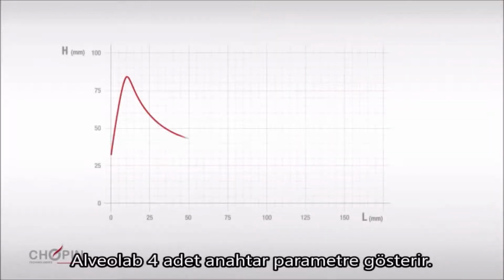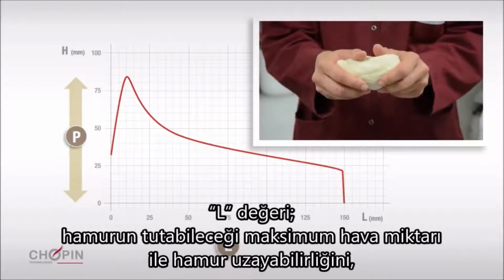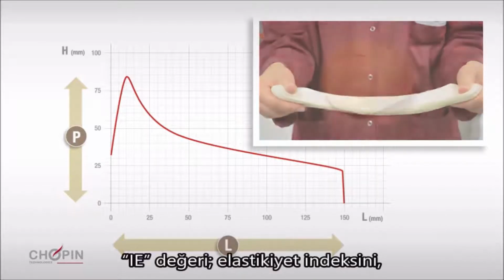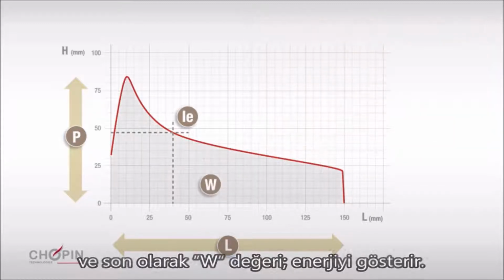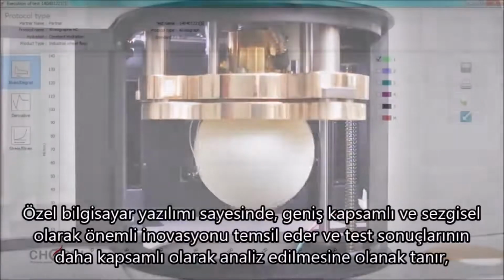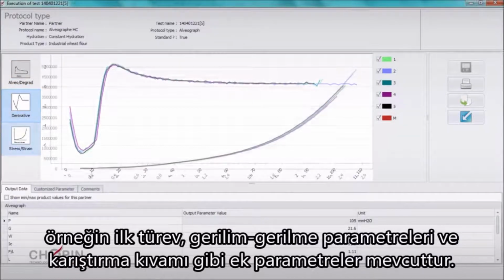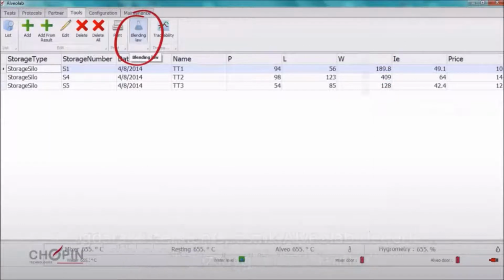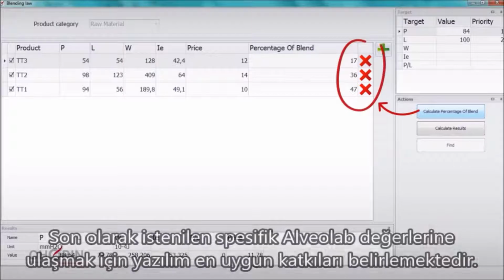ABP Chopin AlveoLab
Hamurun direnci, uzayabilirliği, elastikiyeti ve enerji değerlerini analiz etmek için en ileri teknoloji uluslar arası standartlar dahilinde yenilendi!

ULUSLARARASI STANDARTLAR
• Su kaldırma (WA), direnç (P), uzayabilirlik (L), elastikiyet (I.e.), enerji (W).
• Ticari kullanım için onaylar (AACC 54-30, ICC 121, NF EN-ISO 27971, GOST 51415-99)

YÜKSEK DOĞRULUK ve KOLAY KULLANIM
• Sıcaklık ve nem dahil tam otomatik kontrollü tesi koşulları.
• Basit, modern ve sezgisel yazılım.

ÇOK YÖNLÜ
• Numue karıştırma şiddetini ve süresini değiştirerek kişiselleştirilmiş protokoller oluşturmak için test parametrelerini değiştirme imkanı.
• Buğday endüstrisinin ihtiyaçlarını karşılamak için yeni analiz protokolleri.

PRENSİP
Alveograf testi hava basıncı altında hamur davranışını inceleyen bir testtir. Hamur bir balon haline getirilip patlatılarak bu işlem gerçekleştirilir. Bu işlem fermantasyon sırasında oluşan karbondioksitin davranışına paralel olarak hamurun deformasyonunu inceler.

Test 4 ana adımdan oluşur:

1.Hamurun tuzlu su ile yoğurulması
2.5 eşit hamur parçasının oluşturulması
3.Hamur parçalarının dinlendirilmesi
4.Dinlenmeden sonra hamur parçalarının şişirilerek otomatik olarak patlatılması

UYGULAMALAR
Depoculuk için:

• Uluslararası bir referans kullanarak buğday ve un alım satımını güvence altına alın.
• Alım sonrasında buğday kalitesini izleyin.
• Buğdayları gelecekteki kullanımlarına göre seçin ve sınıflandırın.
• Süneli buğdayı tespit edin.

Fırıncılar için:

• Gelen unun uygunluğunu kontrol edin.
• Katkı maddelerinin etkilerini kontrol edin.
• Yeni paçalları test edin.

Değirmenciler için:

• Buğday ve un paçallarını optimize edin
• Katkı maddeleri ve geliştiricileri doğru bir şekilde ölçerek unu son kullanımına uyarlayın
• Farklı un fraksiyonlarını kontrol edin
• Durum buğdayında kullanım (Triticum durum): irmik protokolü (standart UNI 10453)